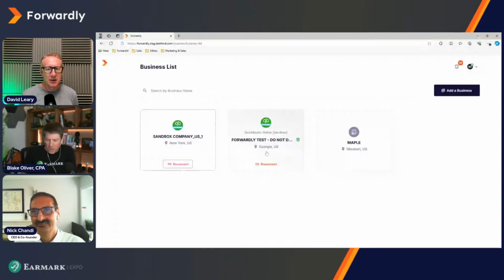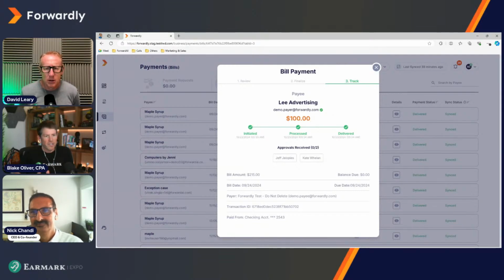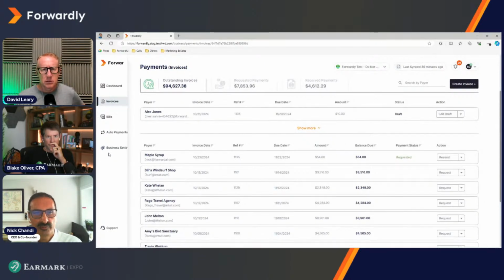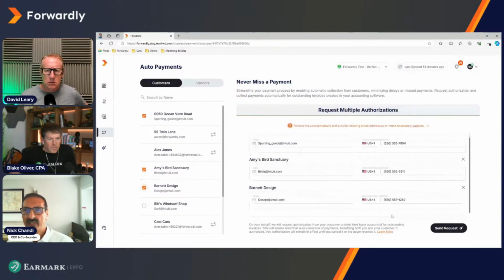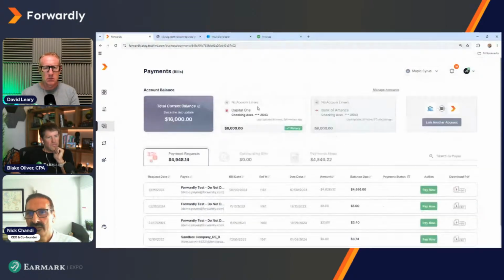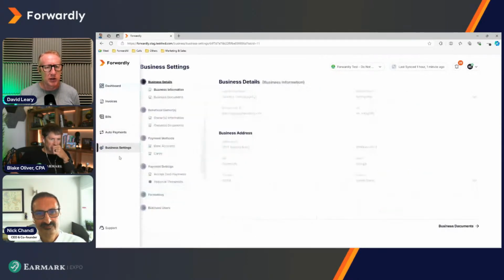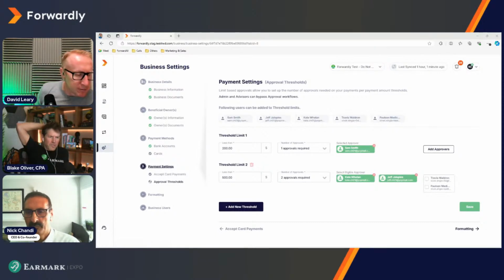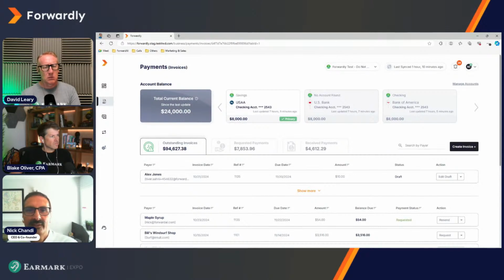Earmark Expo - Forwardly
Join industry experts David Leary and Blake Oliver, CPA, from The Accounting Podcast, for an exclusive Forwardly app demo tailored specifically for accounting professionals. In this interactive session, Nick Chandi from Forwardly will showcase the app’s key features and functionalities, while David and Blake ask questions and provide insights from an accountant's perspective. Get your questions answered live and discover how Forwardly can streamline your workflows and enhance your tech stack. Whether you're evaluating Forwardly for the first time or looking to optimize its use, this webinar is packed with valuable insights to help you make informed decisions.

Forwardly is a cutting-edge B2B payment solution revolutionizing how small businesses receive payments. The real-time payment-enabled platform empowers small businesses to get paid three days earlier, 24/7/365. With Forwardly, businesses and accountants gain the power to manage their cash flow through instant payments effortlessly, ensuring quicker access to funds and eliminating unnecessary processing delays and high fees.

🔔 NASBA-approved CPE and IRS-approved CE credits are offered via Earmark Live attendees will receive an email when the CPE course is ready (typically within two business days post-webinar). Once the course is ready, you can access it